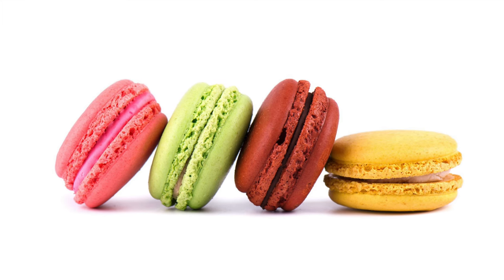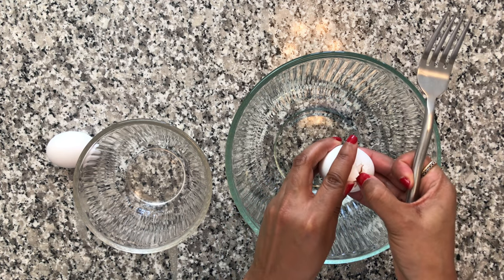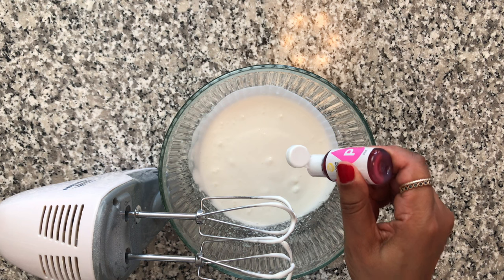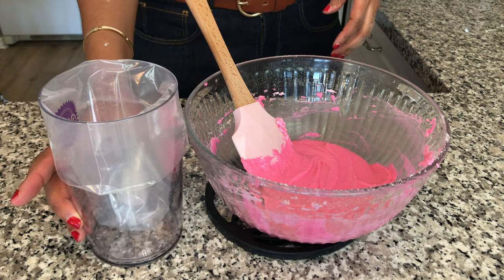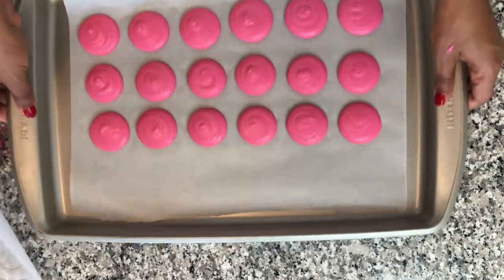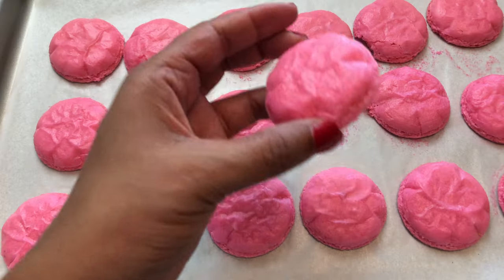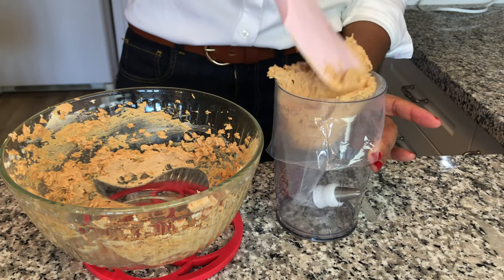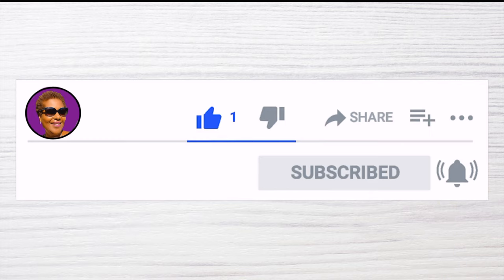1st attempt baking the MOST DIFFICULT cookie recipe EVER! French Macarons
This week join us in Jose’s kitchen as she attempts to make one of her favourite cookie recipes..Macarons!

Also, if you try this recipe please let us know!